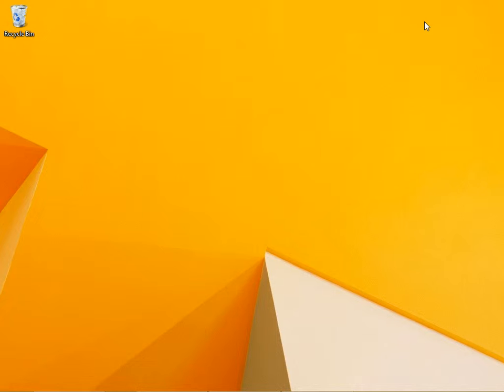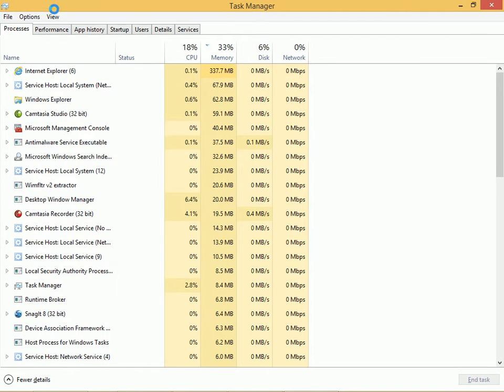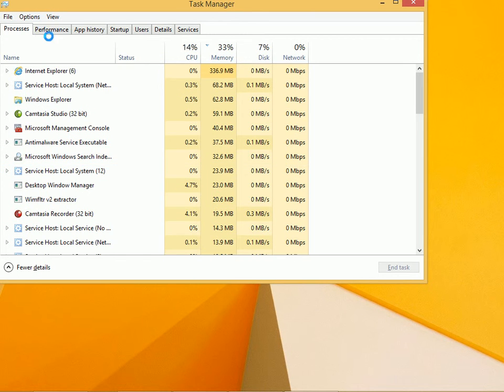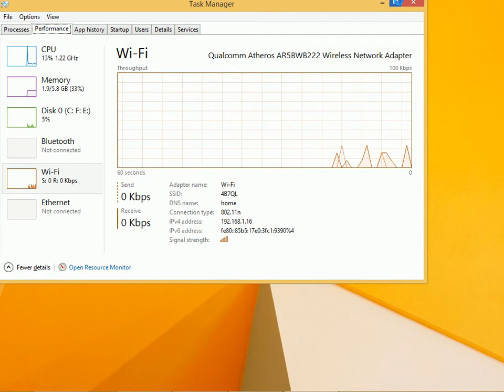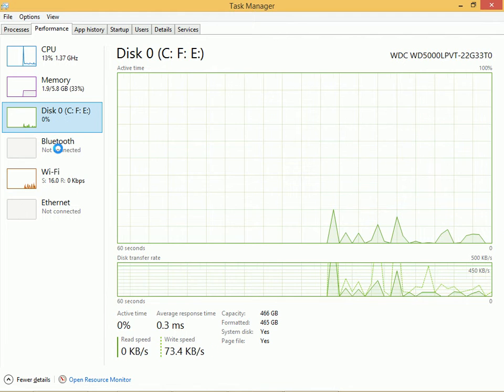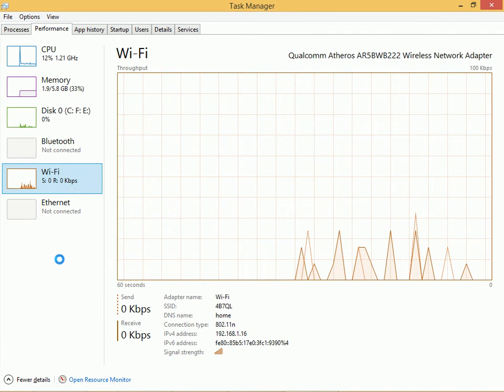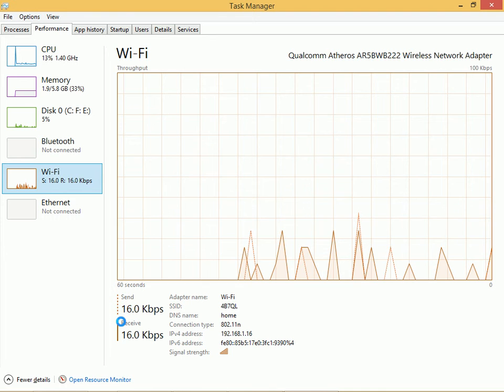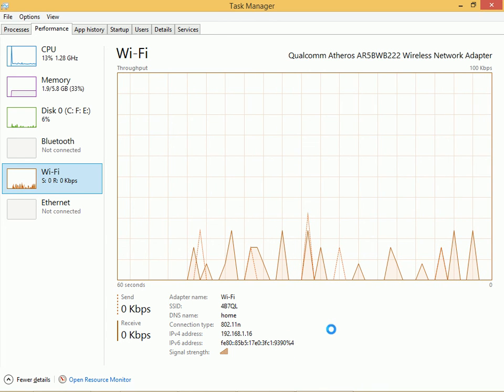Windows 8.1: Use Task Manager to View Real-Time Statistics for Wi-Fi, RAM, and More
The Performance tab of Task Manager lets you view real times statistics for memory, cpu, Bluetooth, Wi-Fi, Ethernet, and more..